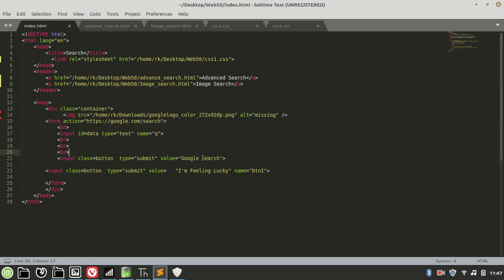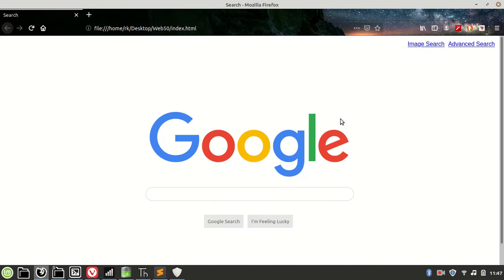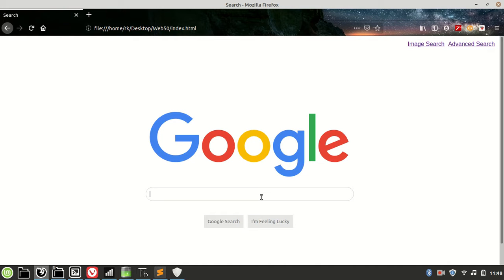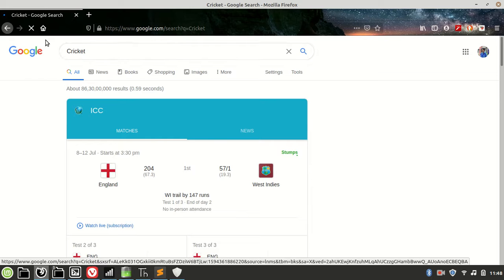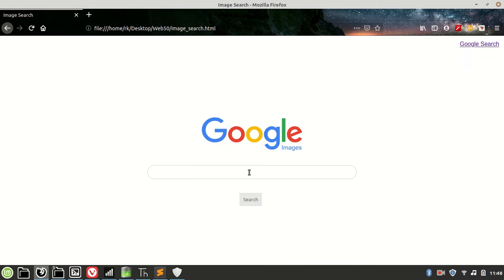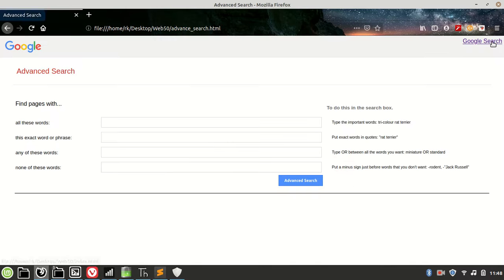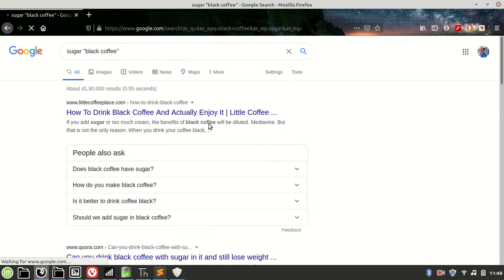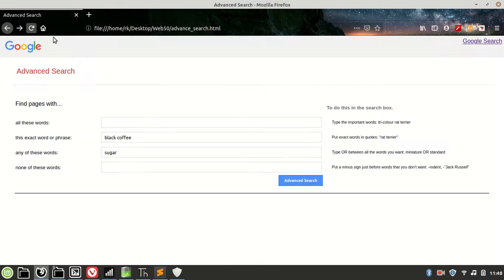CS50’s Web Programming with Python and JavaScript - Project 0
00:20- Pages
00:43- Query text
00:57- Query images
01:15- Query Advanced
01:07- Appearance
01:37- I'm feeling Lucky
00:22- Aesthetics